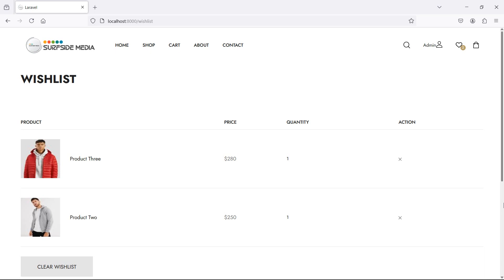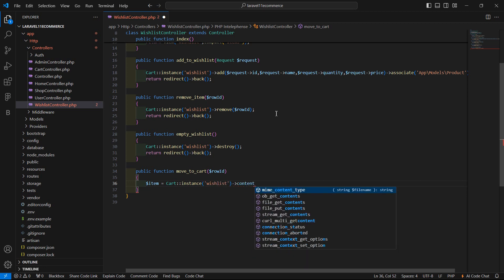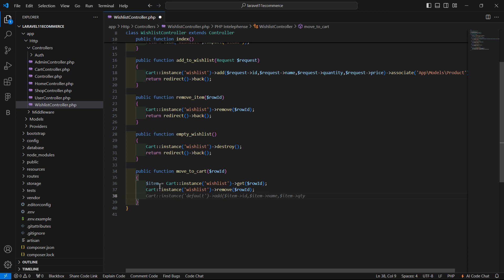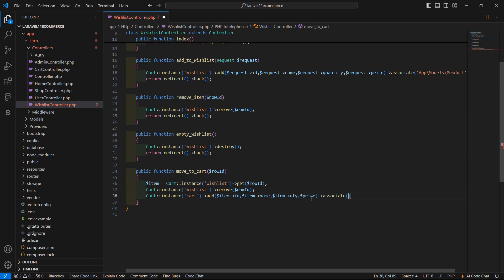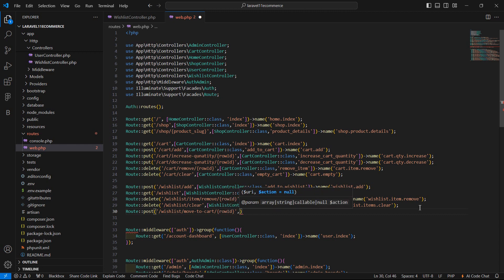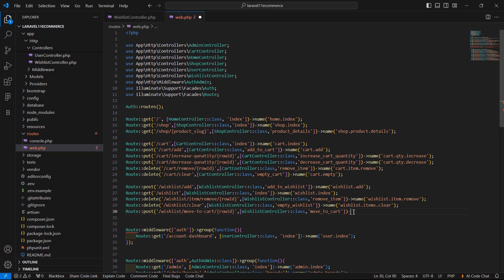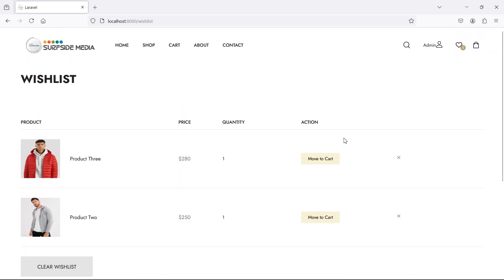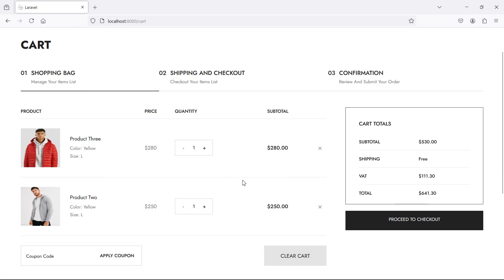30. Laravel 11 E-Commerce Project - Move Product From Wishlist to Cart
In this video I will talk about Move Product From Wishlist to Cart.

TOPIC DISCUSSED:

Move Product From Wishlist to Cart

Your Queries -

1. How to move product from wishlist to cart in laravel e-commerce project?
2. What are the steps for moving product from wishlist to cart in laravel e-commerce project?